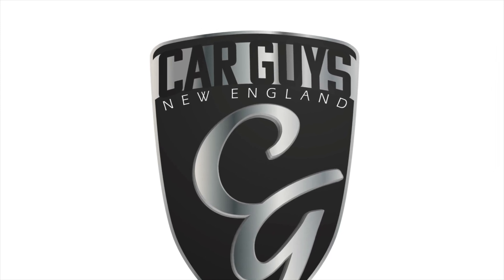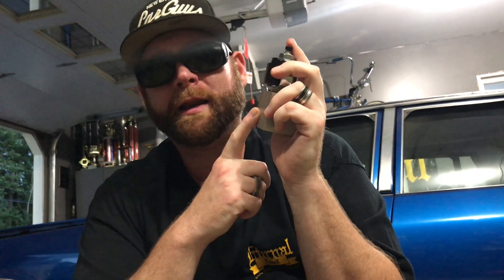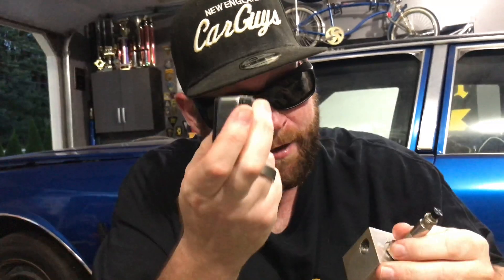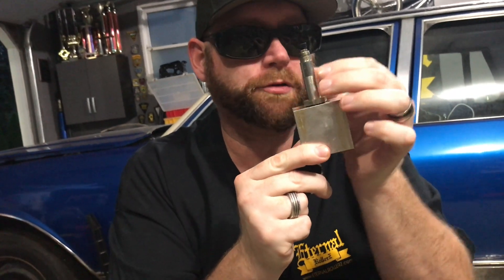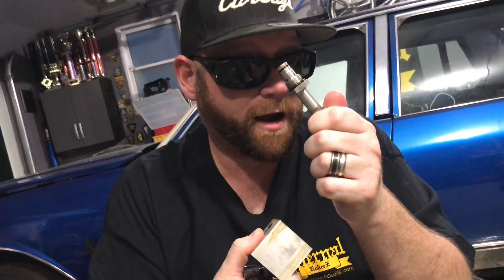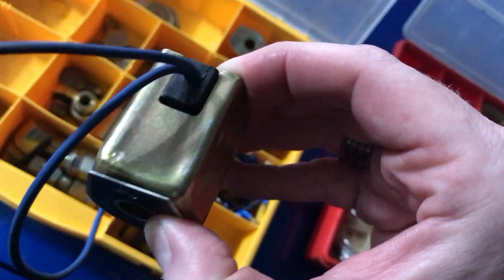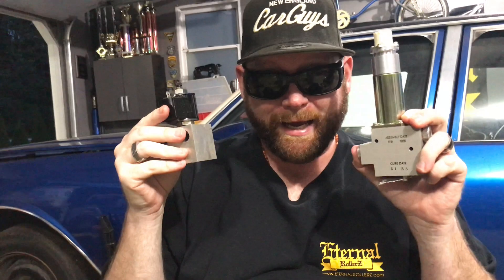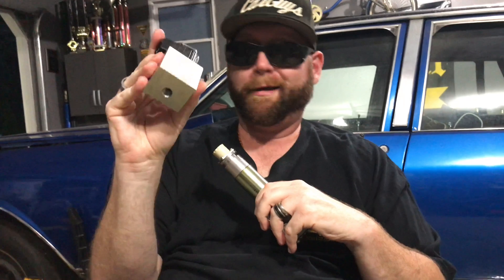Lowrider Hydraulics: Basic Dumps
In this video we discuss basic industrial style dumps for lowriders.

The Science Of Hydraulic Suspension:

How To Build A Lowrider: